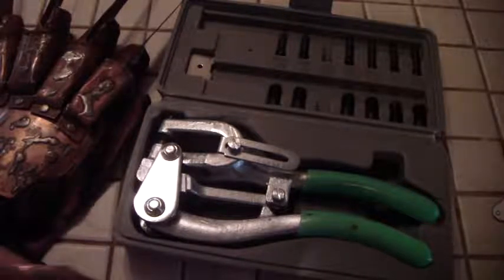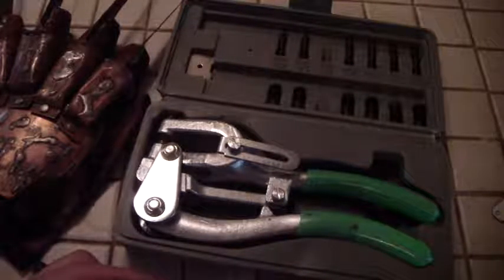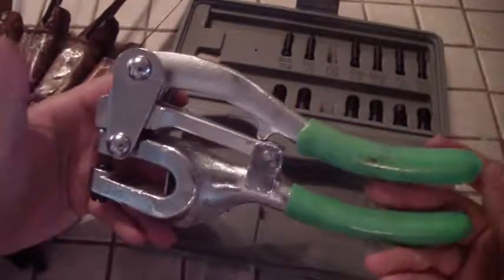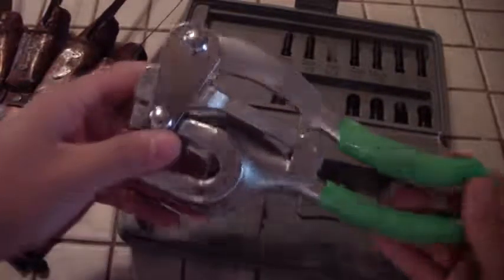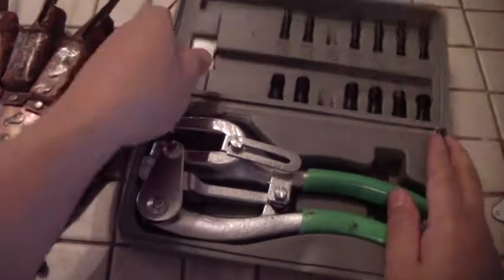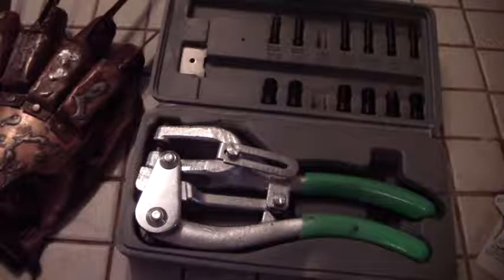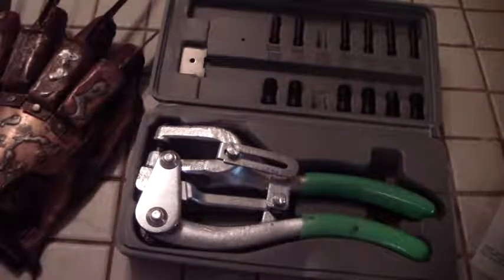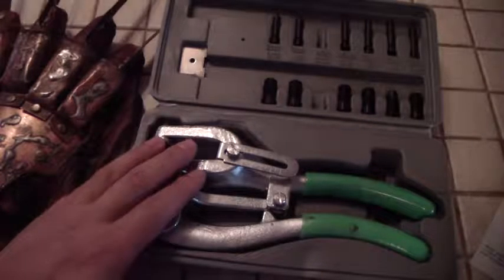Tools for building Freddy Krueger glove (part 1)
A tool to make building your freddy krueger gloves easier.